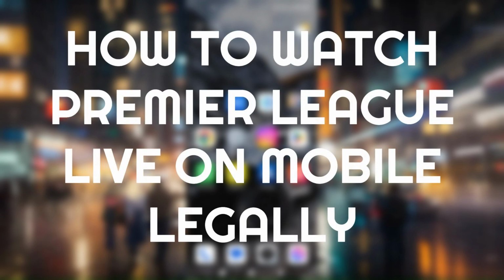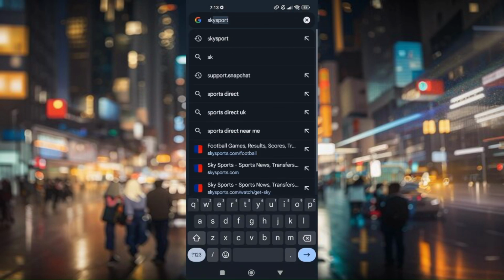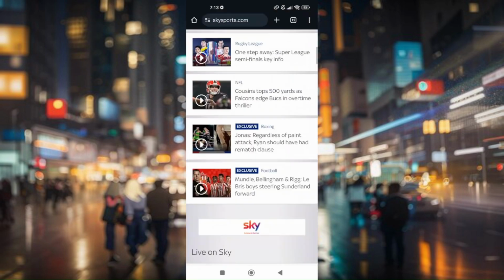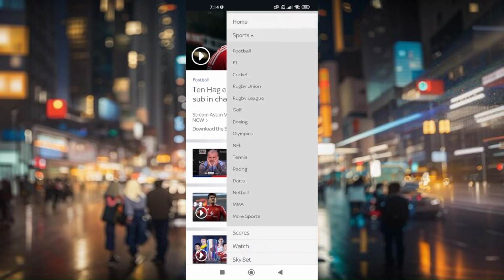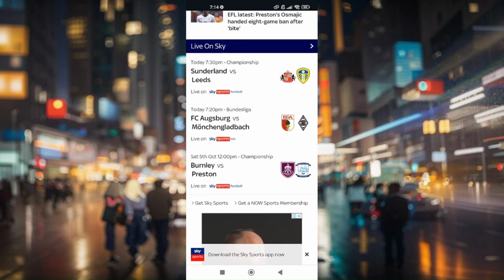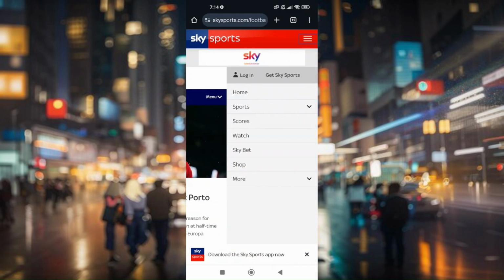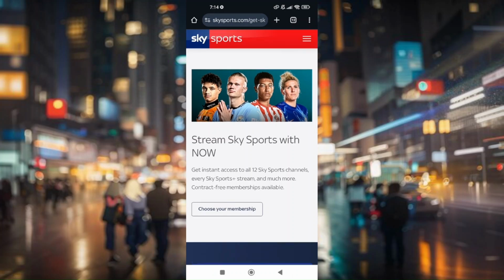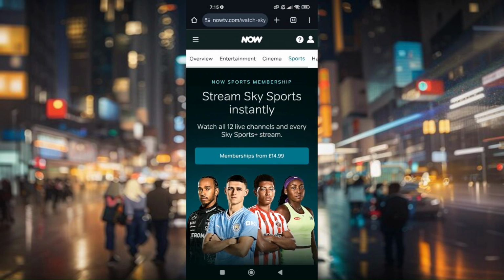HOW TO WATCH PREMIER LEAGUE LIVE ON MOBILE LEGALLY 2026! (FULL GUIDE)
In this video, I am going to show you how to watch the Premier League live on mobile legally in 2026. If you’re a football fan looking to catch all the action from your favorite teams while on the go, this full guide will provide you with effective methods to stream matches legally.

0:00 INTRO
0:05 TUTORIAL